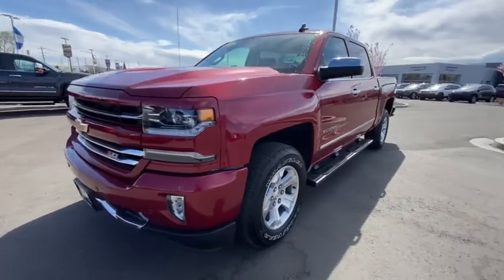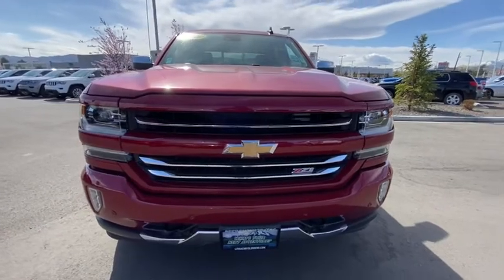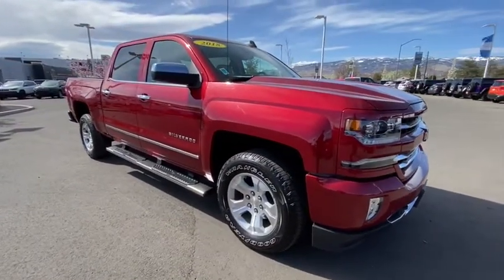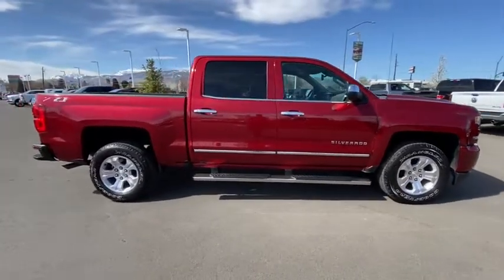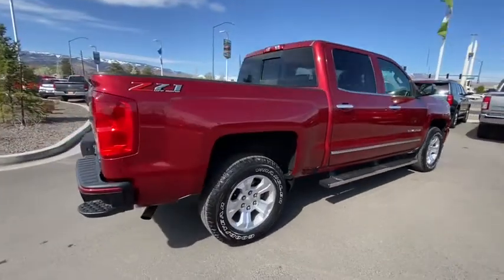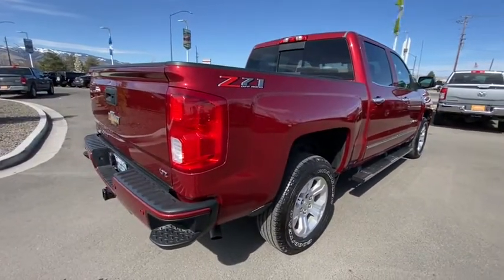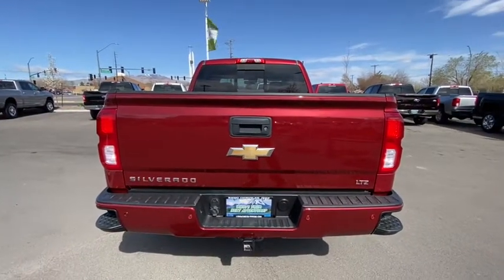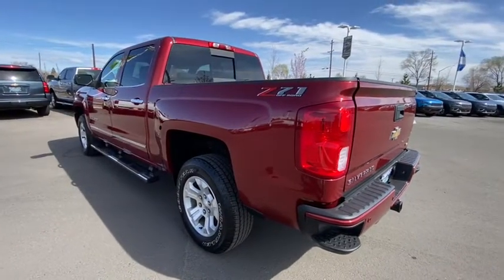2018 Chevrolet Silverado_1500 Reno, Carson City, Northern Nevada, Sacramento, Elko, NV JG557599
CAJUN RED TINTCOAT Used 2018 Chevrolet Silverado_1500 available in Reno, Nevada at Lithia Chrysler Jeep of Reno. Servicing the Carson City, Northern Nevada, Sacramento, Elko, NV area.
2018 Chevrolet Silverado_1500 4WD Crew Cab 143.5 LTZ w/2LZ - Stock#: JG557599 - VIN#: 3GCUKSECXJG557599

CARFAX 1-Owner GREAT MILES 26729! FUEL EFFICIENT 20 MPG Hwy/15 MPG City! PRICED TO MOVE $900 below Kelley Blue Book! Heated Leather Seats Aluminum Wheels 4x4 Hitch Bed Liner CD Player Onboard Communications System CLICK ME! KEY FEATURES INCLUDE: 4x4 Back-Up Camera Satellite Radio CD Player Onboard Communications System Trailer Hitch Aluminum Wheels Remote Engine Start Dual Zone A/C WiFi Hotspot Privacy Glass Keyless Entry Steering Wheel Controls Electronic Stability Control Heated Mirrors. OPTION PACKAGES: ENHANCED DRIVER ALERT PACKAGE includes (UHX) Lane Keep Assist (TQ5) IntelliBeam headlamps (UHY) Low Speed Forward Automatic Braking (UD5) Front and Rear Park Assist and (UEU) Forward Collision Alert Safety Alert Seat LTZ PLUS PACKAGE includes (JF4) power adjustable pedals (UQA) Bose premium audio system (UD5) Front and Rear Park Assist and (UVD) heated leather steering wheel SEATING HEATED AND VENTED PERFORATED LEATHER-APPOINTED FRONT BUCKET SEATS FRONT FULL-FEATURE LEATHER-APPOINTED BUCKET WITH (KA1) HEATED SEAT CUSHIONS AND SEAT BACKS includes 10-way power driver and front passenger seat adjusters including 2-way power lumbar control 2-position driver memory adjustable head restraints (D07) floor console storage pockets and (K4C) Wireless charging. ENGINE 5.3L ECOTEC3 V8 WITH ACTIVE FUEL MANAGEMENT DIRECT INJECTION AND VARIABLE VALVE TIMING includes aluminum block construction (355 hp [265 kW] @ 5600 rpm 383 lb-ft of torque [518 Nm] @ 4100 rpm; more than 300 lb-ft of torque from 2000 to 5600 rpm) (STD) AUDIO SYSTEM CHEVROLET MYLINK RADIO WITH 8 DIAGONAL COLOR TOUCH-SCREEN AM/FM STEREO with seek-and-scan and digital clock PURCHASE WITH CONFIDENCE: CARFAX 1-Owner Price does not include $449 Dealer Doc fee taxes and license fees. Price contains all applicable dealer incentives and non-limited factory rebates. You may qualify for additional rebates; see dealer for details.